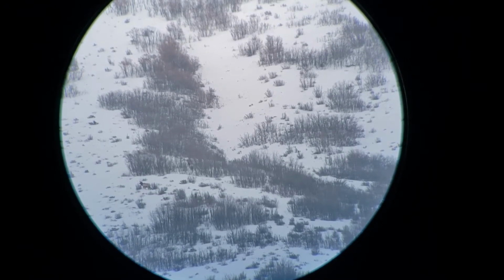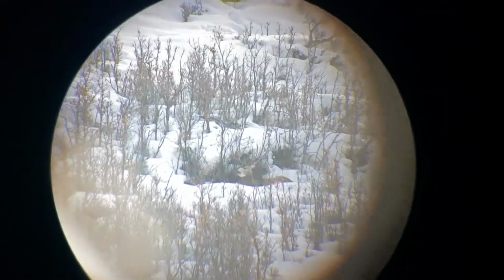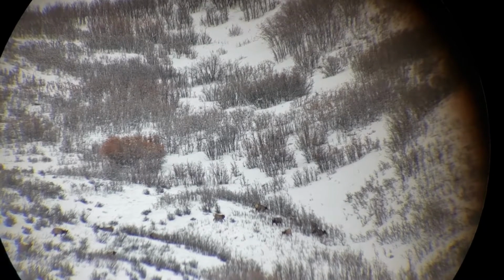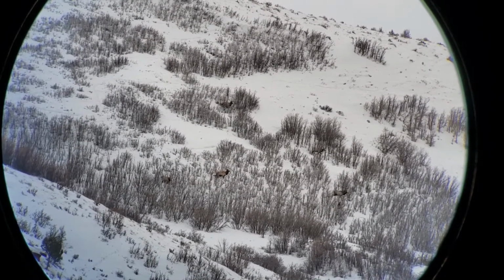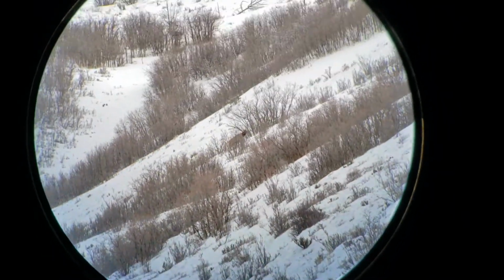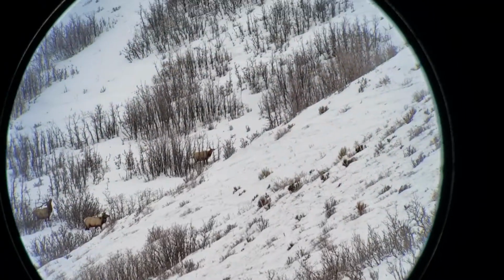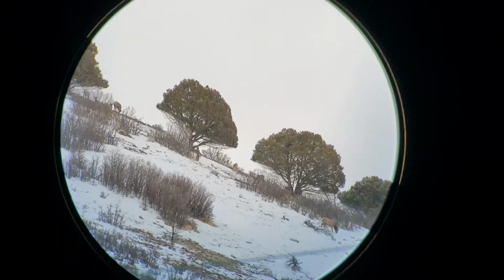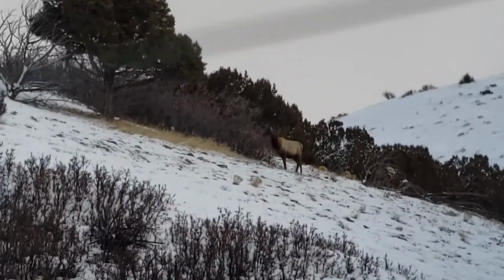2020 Late Season Elk Scout and Hunt 2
This is the second video in our 2020 late season elk scouting and hunting series.  We cover 2 days of scouting for elk to fill our tags, but we run into quite a bit more than just elk as we search to fill our tags, including deer and antelope.  At first, we have a hard time finding anything, but end day 2 with finding plenty to fill our tags.

ActinOut merch can also be found at our teespring store

Come back again soon ... more video's to come!